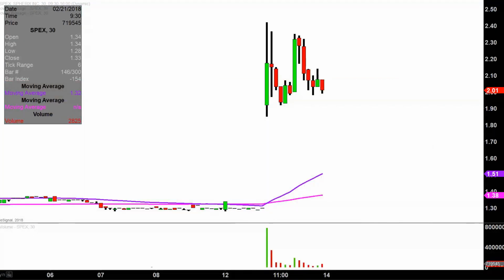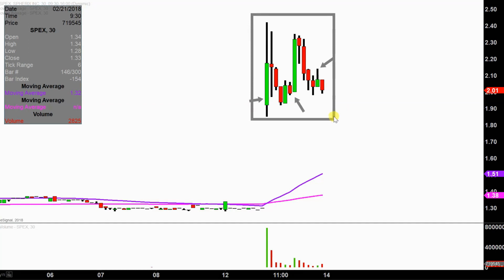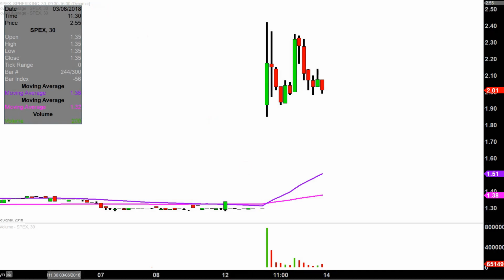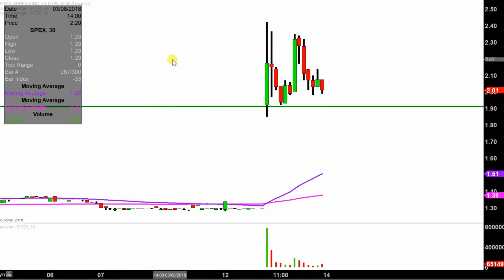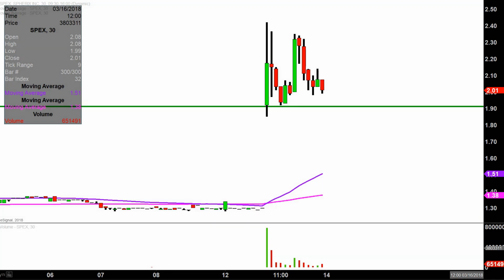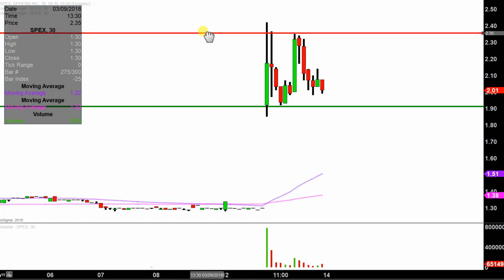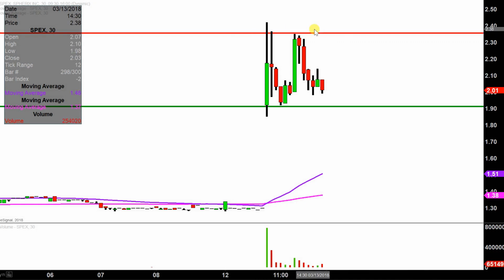Spherix Incorporated - SPEX Stock Chart Technical Analysis for 03-13-18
Learn how to read stock charts and identify technical patterns as ClayTrader does a quick stock chart review on Spherix Incorporated (SPEX).